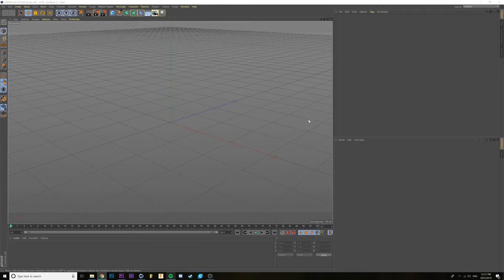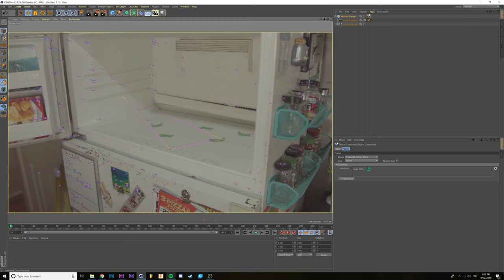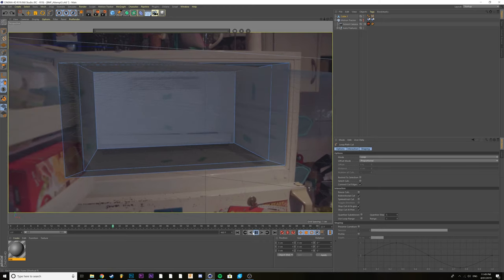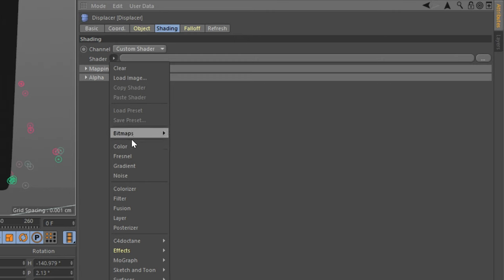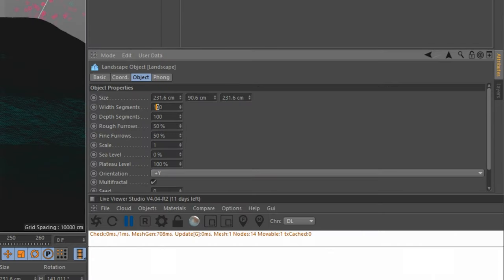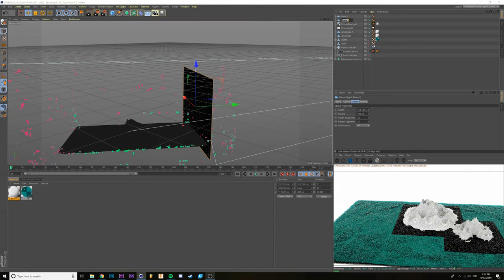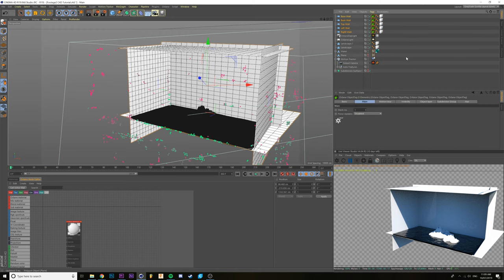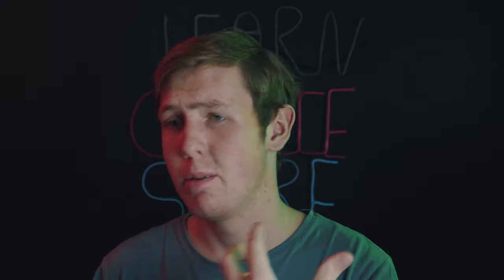Magic Freezer Effect from 'Love, Death & Robots' - [CINEMA 4D - OCTANE]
If you have any cool filmmaking tips or tricks make sure to post them in the comments down below.

CAMERA EQUIPMENT:
Main Camera
Main Lens
Main Light